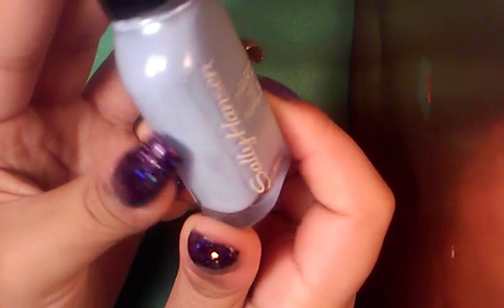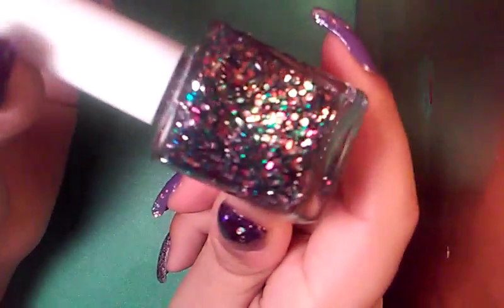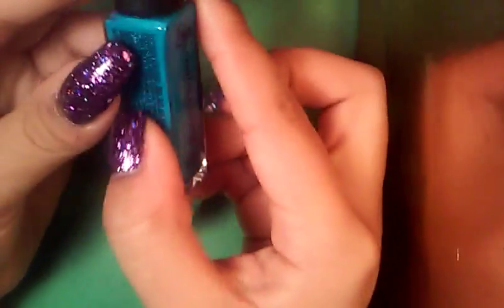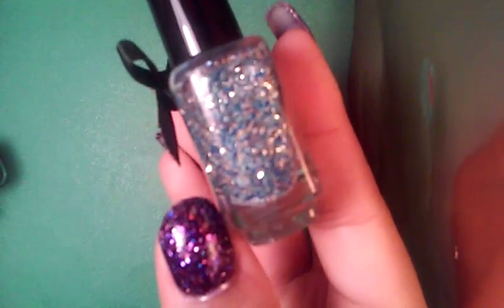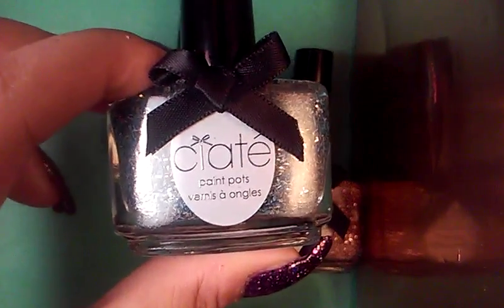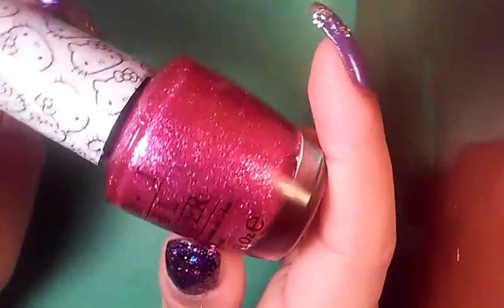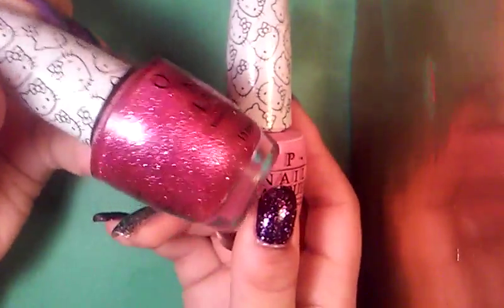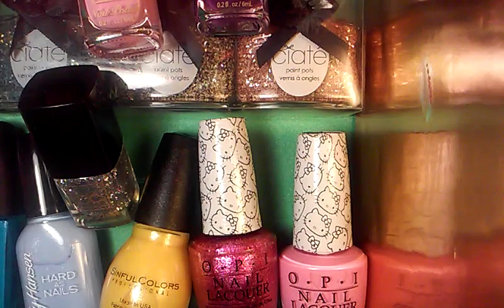The Polishes I Got For Christmas!!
Here is the video showing you guys what nail polishes I got for Chritsmas!! I was so incredibly happy with all the nail polishes I received and I can't wait to try out the new brands I've received 😍😍😃😃 Thank you to all the people who gifted me polish for Christmas... I love you all and I am grateful for everyone of you!! 💚💚💙💙❤️❤️💘💘💖💖💝💝💕💕💜💜💞💞🎄🎄